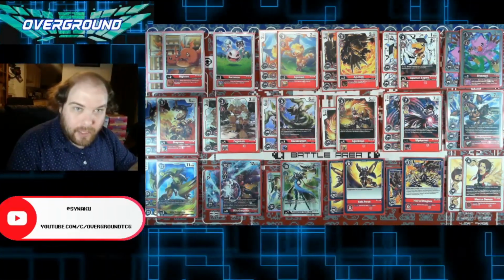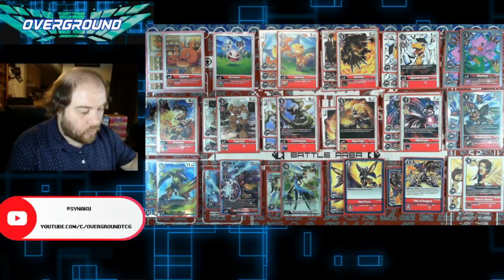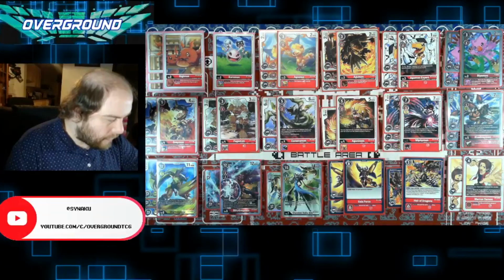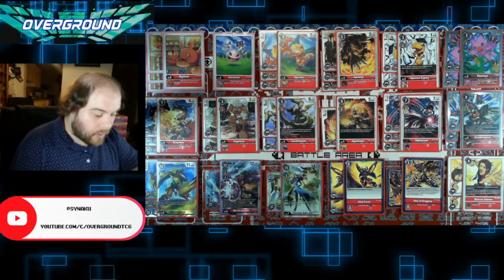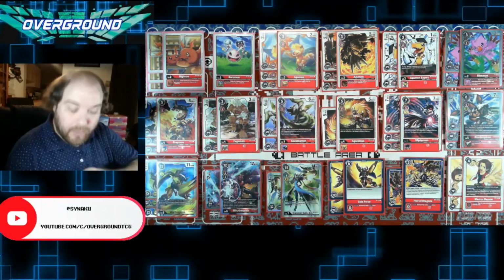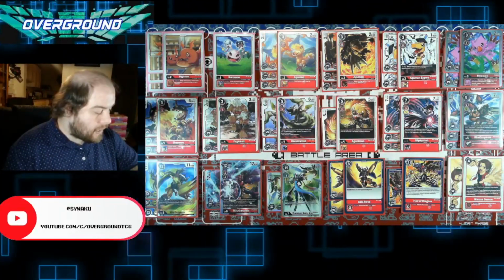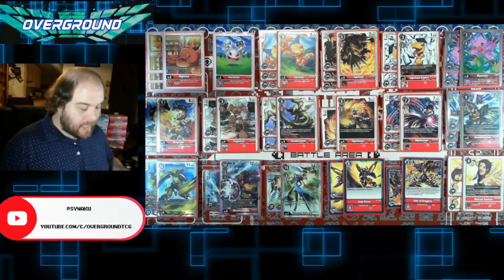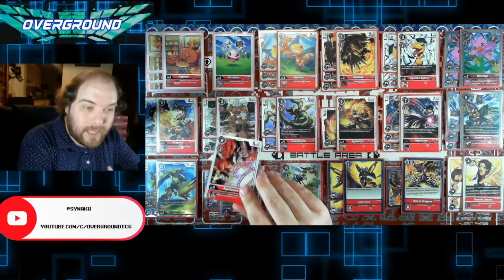BT4 Deck Profile: Red/Yellow WarGreymon | Digimon Card Game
Hey everyone, Mike AKA Synaku back again with another deck build for the BT4 format. I hope you guys enjoy my take on the Yellow WarGreymon archetype with Red cards!

**Quick note I forgot to mention in the video, but if you use any of your DP reduction effects (minus Silphymon) and de-digivolve something with BlitzGreymon, that reduction carries over, which allows to have another layer of removal in certain situations.